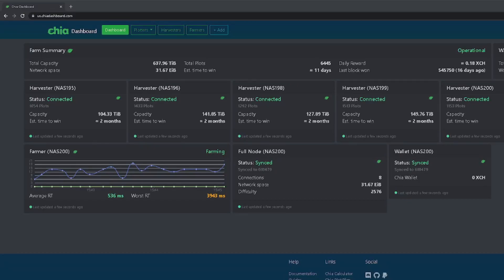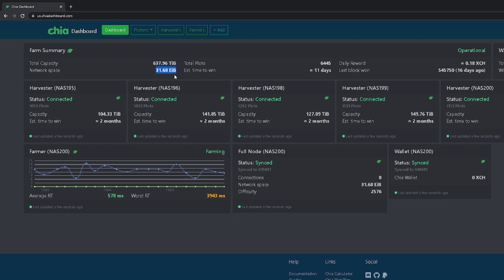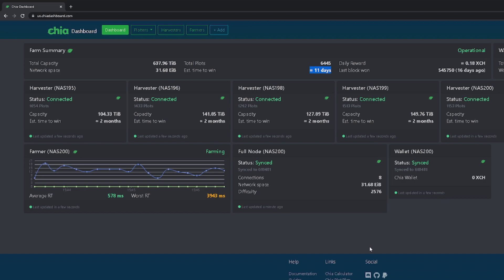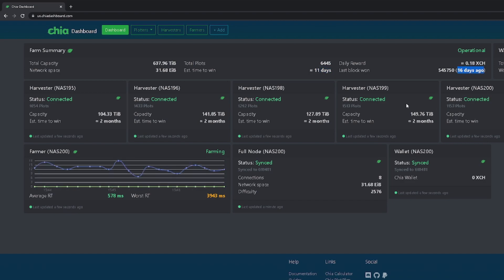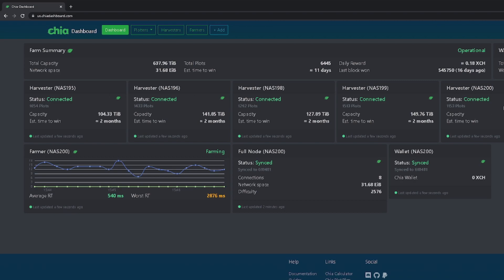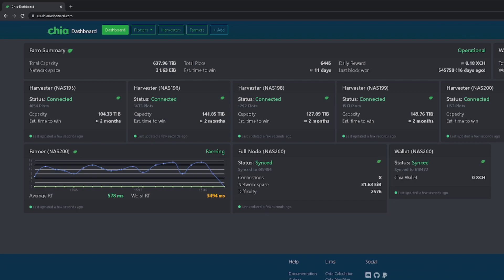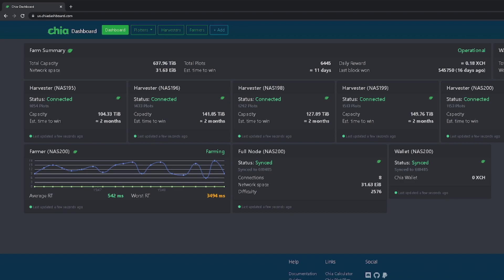Petabyte Chia Farm Update 2 Months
Beginning of my petabyte Chia Farm Build! 640TB up and running, the rest is on its way!

6x Dell Poweredge R510 Servers
72x 14TB SATA 6Gb/s 7.2K RPM